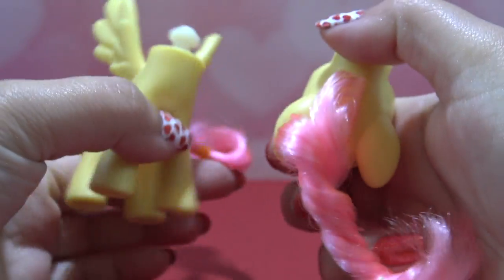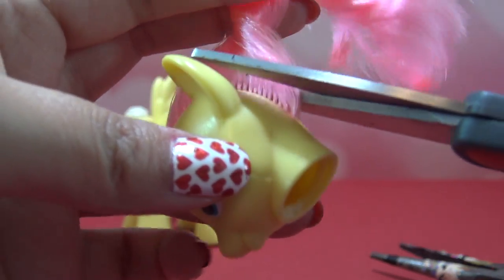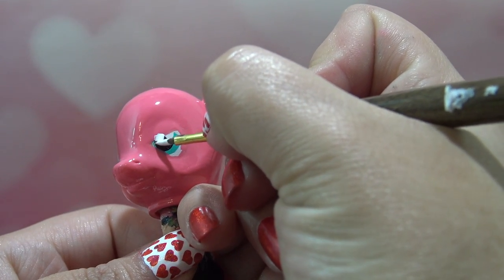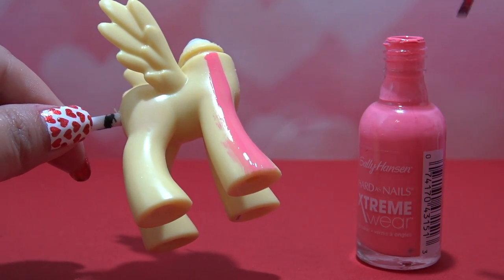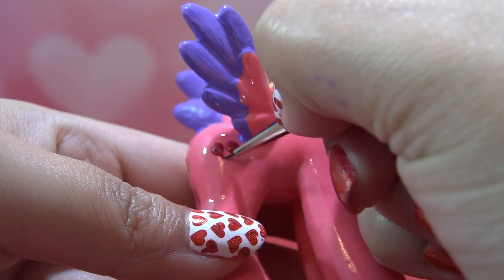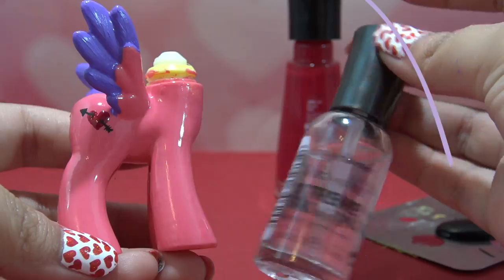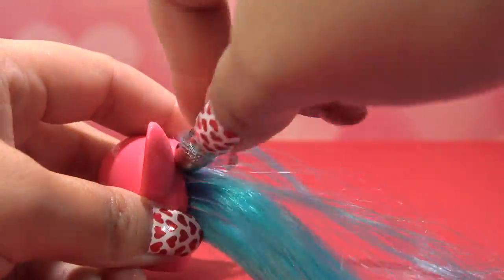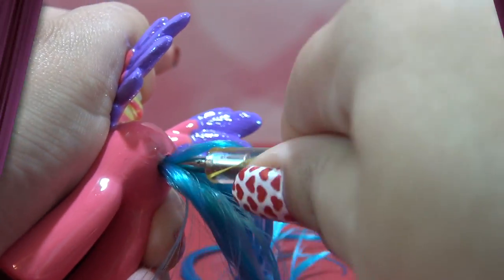CUPID'S BOW PONY || Fan Custom Friday #21 || Custom OC Pony Giveaway FCF by MandaPanda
Cupid's Bow Pony Fan Custom Friday #21|| Custom OC Pony Giveaway FCF by MandaPanda Toy Collector

Hey Little Pandas, welcome to Fan Custom Friday #21! Sit back, relax, and enjoy :)

Items used to make custom:

Pony Figurine
Pink Polish: KBShimmer's 'How Low Can You Flamingo'

Do you want your OC Pony to be made next? Post a picture of your creation and a short story about your Pony on my Facebook page or Instagram. Once a month i'll choose a pony to customize on my channel. I'll even mail you the finished product! I NOW SHOP WORLDWIDE!!!

RULES:
2.) IF UNDER 18, ASK FOR PARENTS PERMISSION BEFORE ENTERING
3.) LIKE THIS VIDEO
4.) SHARE THE VIDEO WITH YOUR FRIENDS!

FREQUENTLY ASKED QUESTIONS:

HOW DO I SELECT THE WINNING OC?

EVERY ENTRY SUBMITTED IS PLACED ON A HUGE EXCEL SPREADSHEET AND I USED A RANDOM NUMBER GENERATOR TO SELECT THE WINING NUMBER (I DON'T PERSONALLY SELECT THE OC BECAUSE I WANT THE GIVEAWAY TO BE FAIR)

DO I HAVE TO RE-SUBMIT IF I DON'T WIN?

No, your OC will remain on my spreadsheet until it is selected!

CAN I SUBMIT MORE THAN ONE OC?

Of course!

CAN I MAIL YOU SOMETHING ALONG WITH MY OC DRAWING?

Absolutely! I love opening up your packages

WILL YOU SHARE MY ADDRESS WITH ANYONE?

No no no no no! Your personal information is not shared with ANYONE, EVER. Your information is safe with me.

CAN YOU DO FCF EVERY FRIDAY?

No, I wish i could but i can't ;'( I have a regular job and school (youtube is my hobby) so i only have limited time to work on ponies. But keep supporting the channel, keep watching my videos, and when the FCF videos start hitting a million views I can start doing more and more of them!